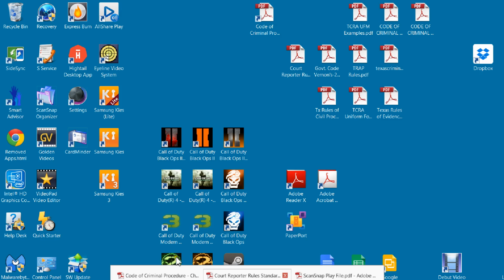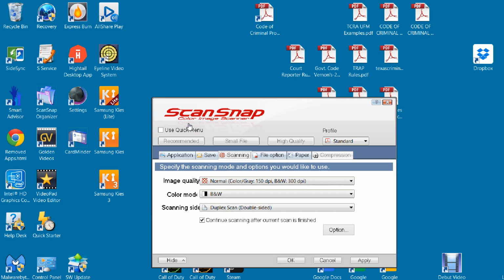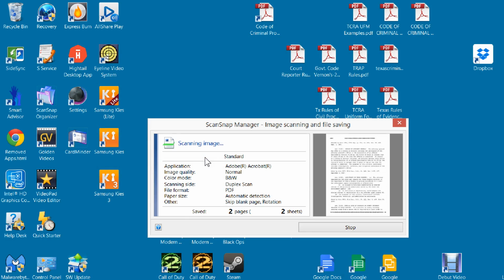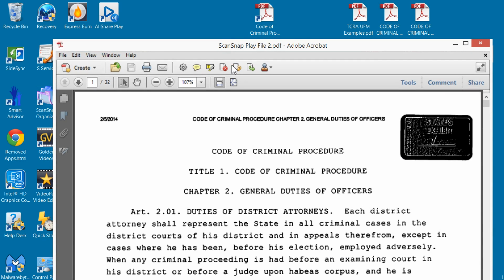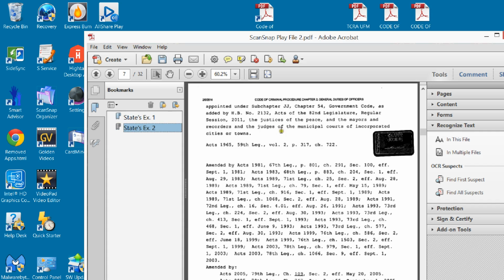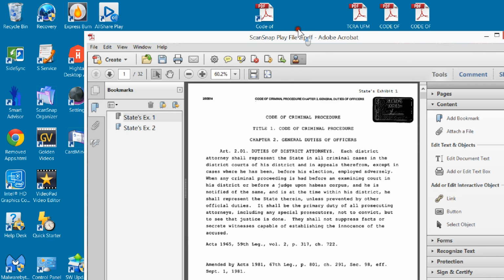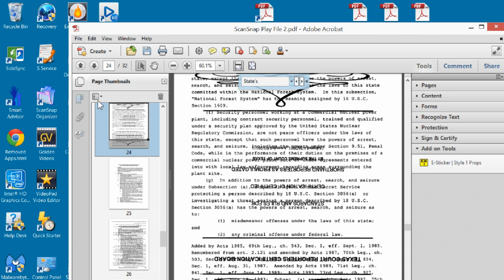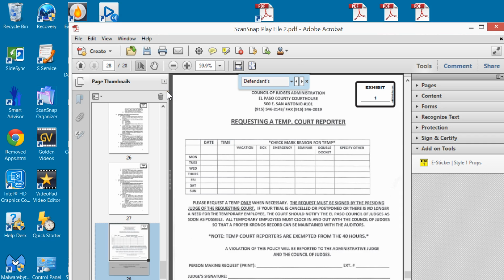ScanSnap and Adobe Acrobat Standard X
How I use ScanSnap and Adobe Acrobat Standard X with exhibits for Court of Appeals in Texas and a new Add-On called ExhibitSticker from ExhibitSticker.com.